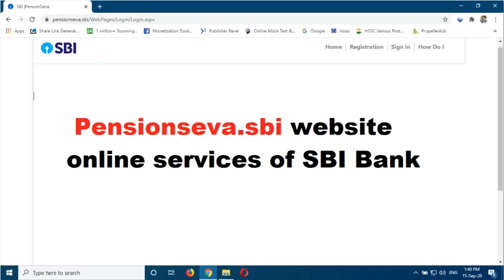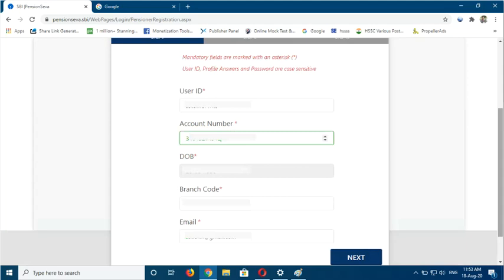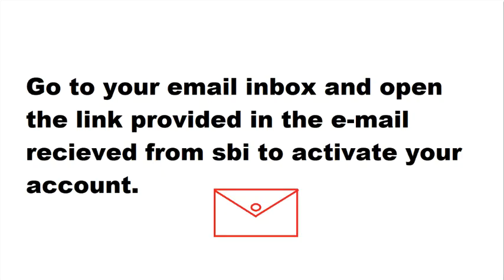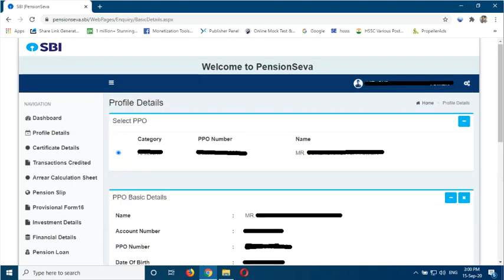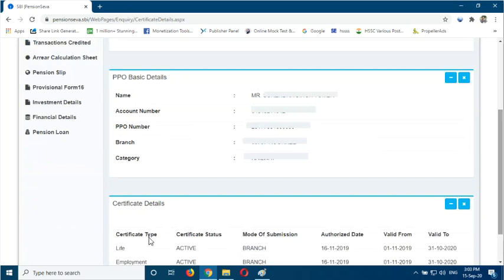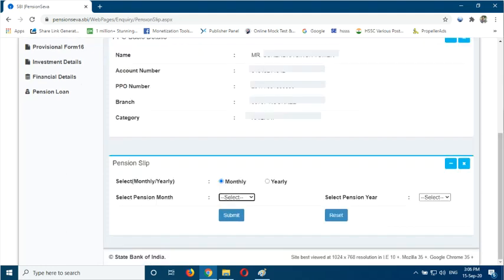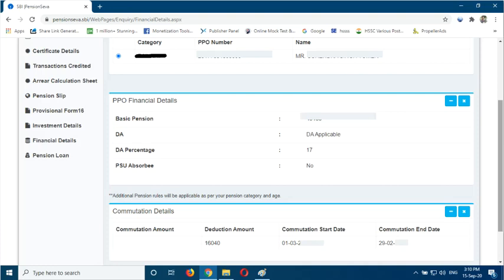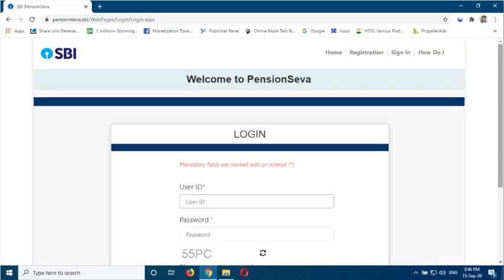SBI Pension seva sbi English video pensionseva.sbi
Use sbi pension website to download pension slip, arrear calculation, life certificate validity, submission date of life certificate download form 16 itr and income tax deduction in tds of pension in sbi, sbi की पेंशन सेवा का इस्तेमाल करके डाउनलोड करें पेंशन स्लिप , जीवन प्रमाण पत्र की वैधता, जीवन प्रमाणपत्र की अंतिम तिथि व जमा करने की तिथि , एरियर की जानकारी आदि sbi की वेबसाइट से ऑनलाइन,